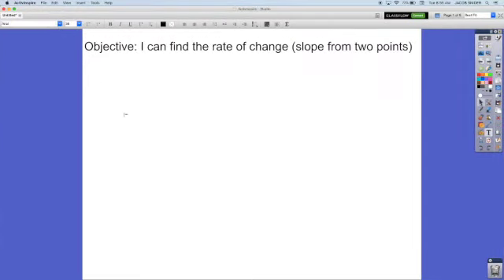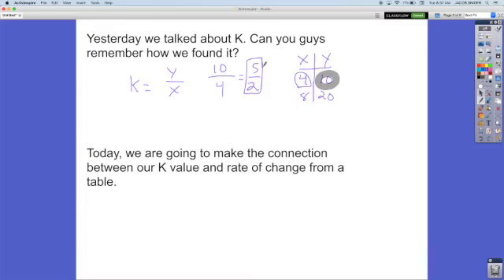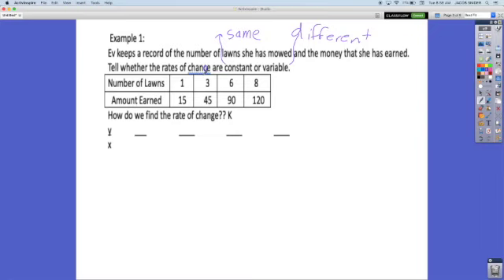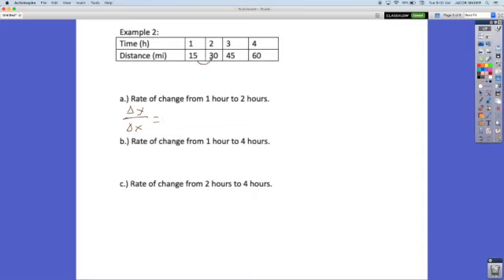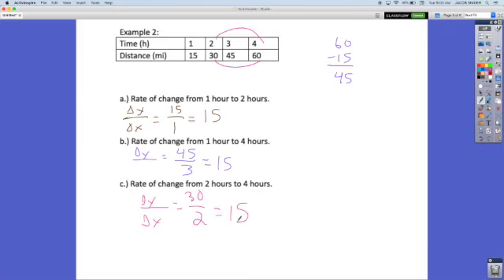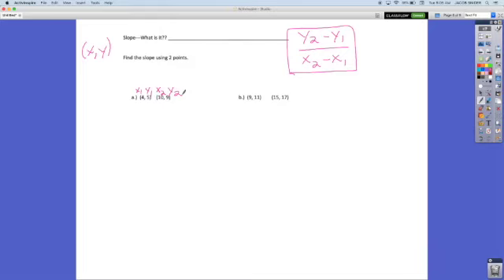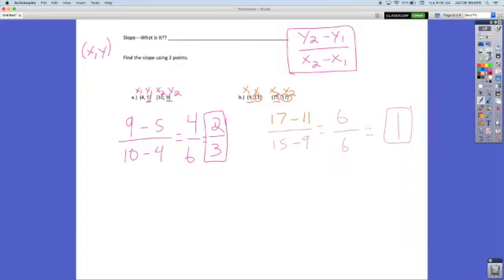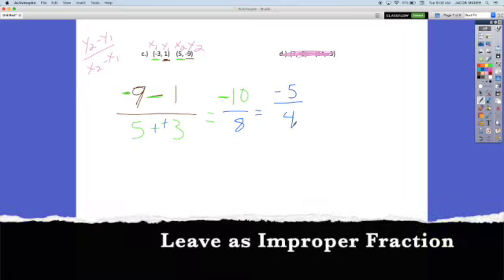3.2 Rate of Change & Slope (10-20)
This video is about 3.2 Rate of Change & Slope (10-20)